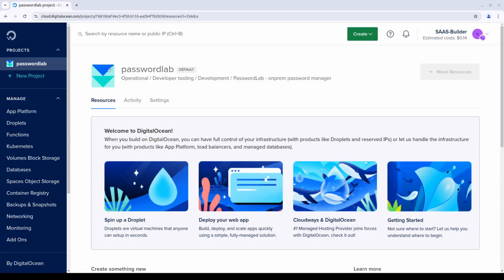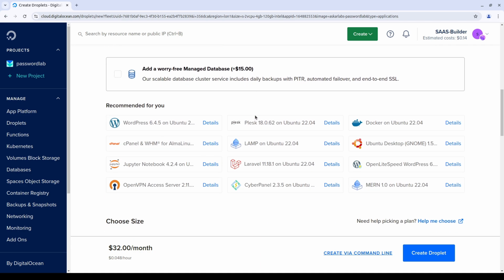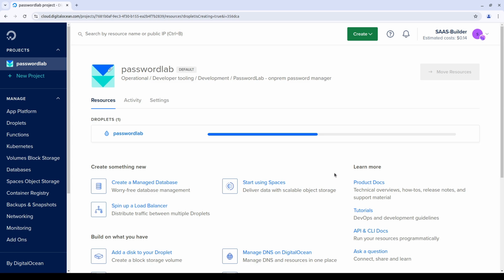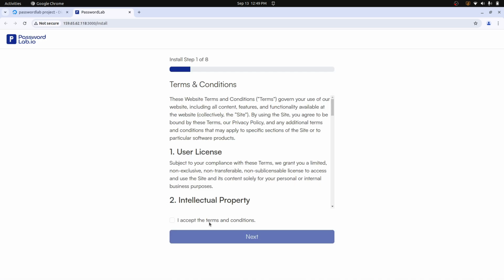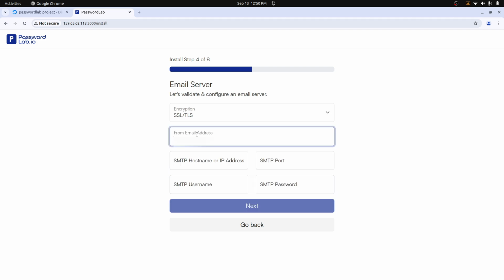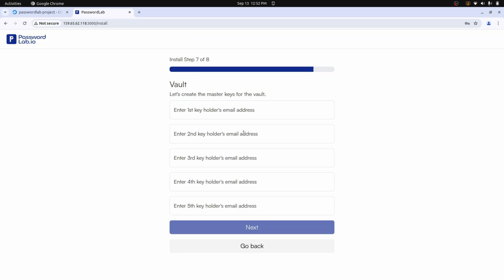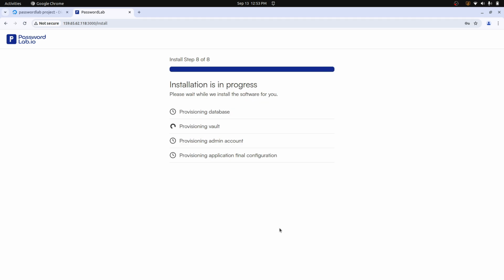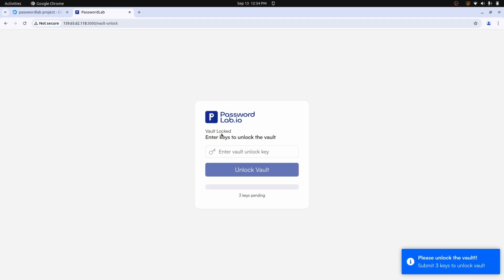Installing PasswordLab server from DigitalOcean Marketplace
I have exciting news for you today. We are officially listed on DigitalOcean's marketplace. In today's video, we will see how easy it is to install the PasswordLab server from the DigitalOcean marketplace.